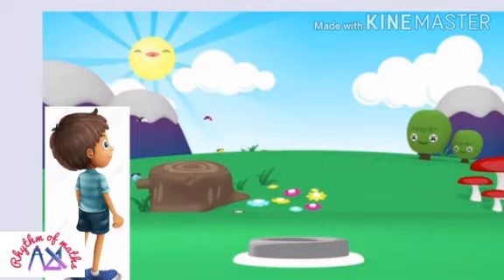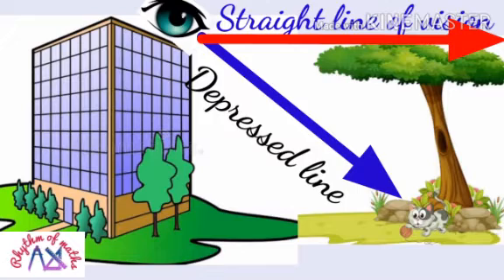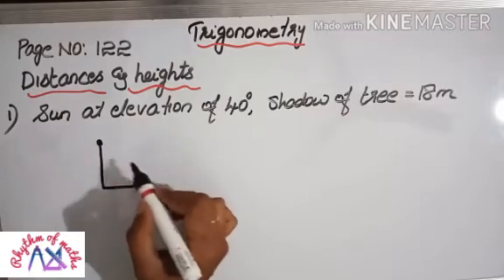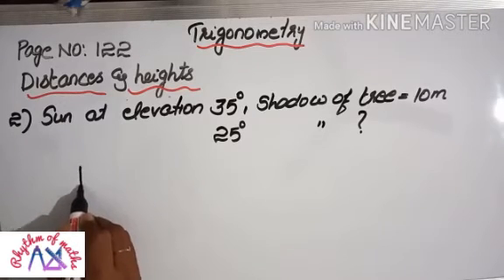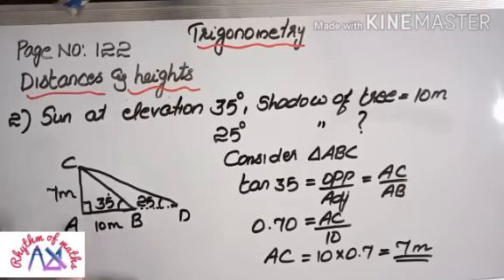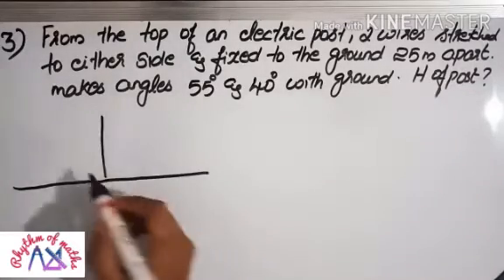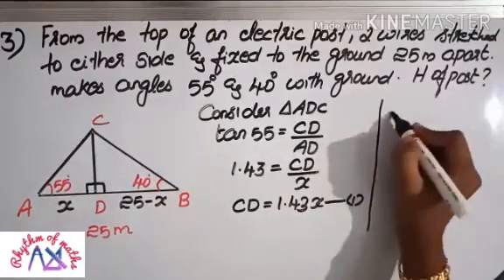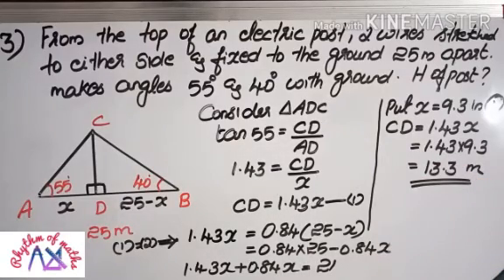Scert class X // Trigonometry // Part 5 // Distance & height // Elevation & depression application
Here you can learn about angle of elevation & angle of depression & How to apply that in real life problems.